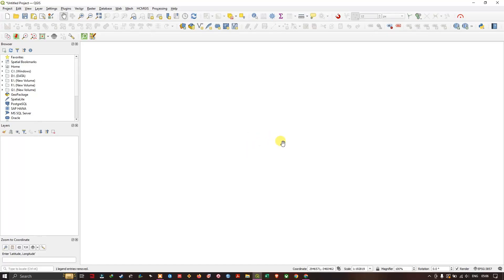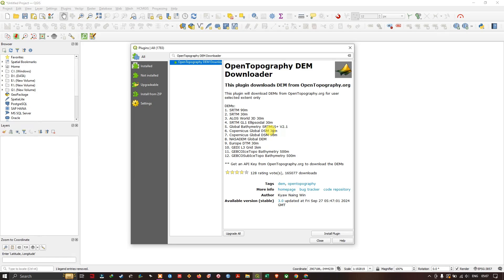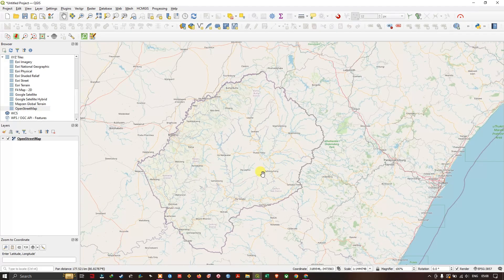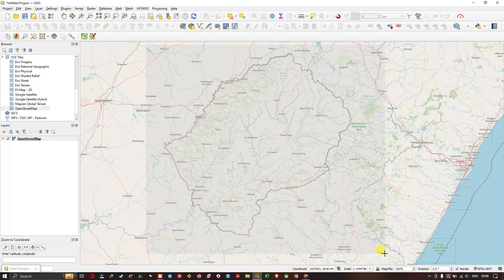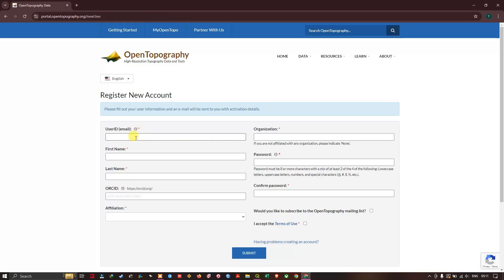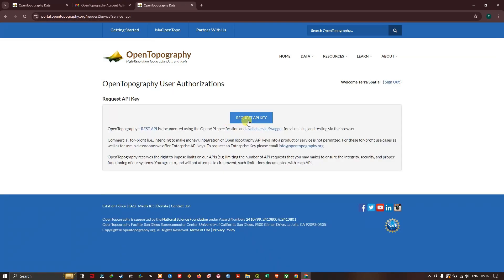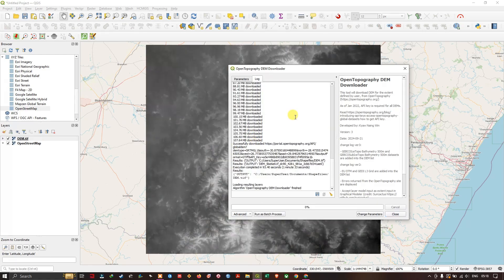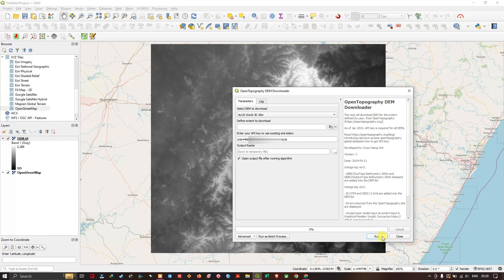Downloading DEM data using QGIS Software | Latest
In this tutorial, we will walk you through the process of downloading Digital Elevation Model (DEM) data using QGIS software and the OpenTopography DEM Downloader plugin. Whether you're working on a GIS project or need accurate elevation data, this step-by-step guide will show you how to easily access DEM datasets directly within QGIS.
What you will learn in this video:
1. How to install and configure the OpenTopography DEM Downloader plugin in QGIS
2. Creating account and Generating API key from OpenTopography website.
3. Step-by-step instructions on downloading DEM data for your area of interest.
OpenTopography
This plugin (OpenTopography DEM downloader) will download DEMs from OpenTopography.org for user selected extent only

DEMs:
1. SRTM 90m
2. SRTM 30m
3. ALOS World 3D 30m
4. SRTM GL1 Ellipsoidal 30m
5. Global Bathymetry SRTM15+ V2.1
6. Copernicus Global DSM 30m
7. Copernicus Global DSM 90m
8. NASADEM Global DEM
9. Europe DTM 30m
10. GEDI L3 Grid 1km
11. GEBCOIceTopo Bathymetry 500m
12. GEBCOSubIceTopo Bathymetry 500m
👩‍💻 Join the Terra Spatial Community:
00:00 Introduction
00:09 Installing OpenTopography Plugin
01:09 Adding Base Map
01:41 Navigating & Working with Plugin
02:34 Getting API Key (OpenTopography)
04:02 Generating API Key
04:24 Downloading DEM